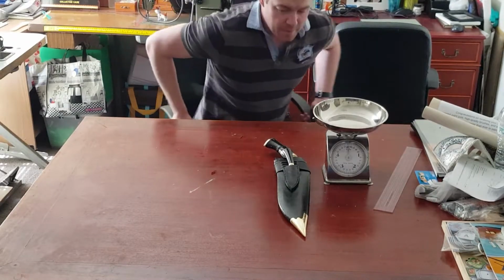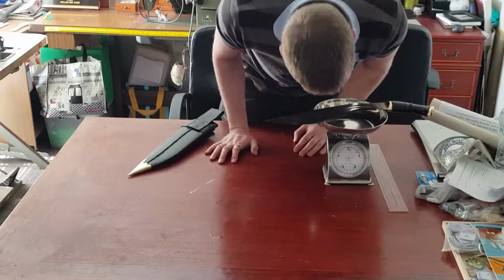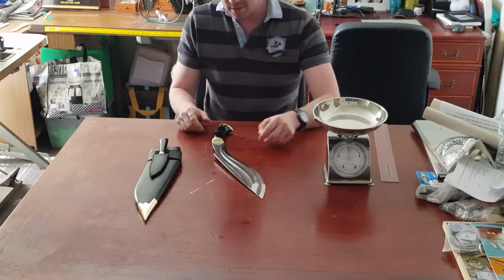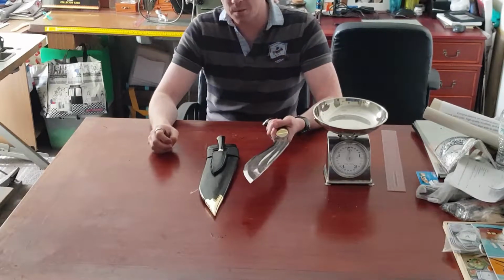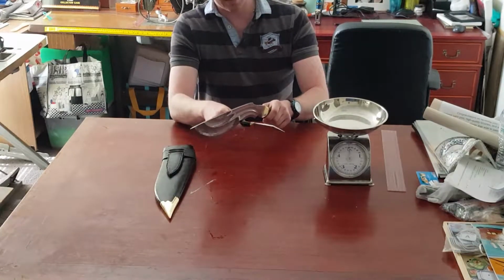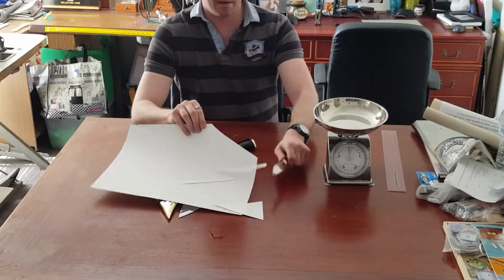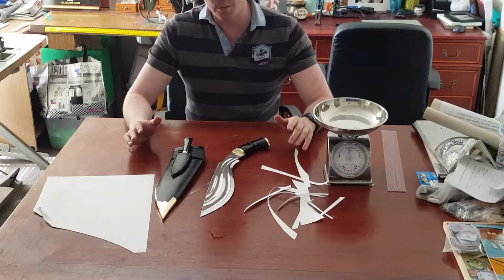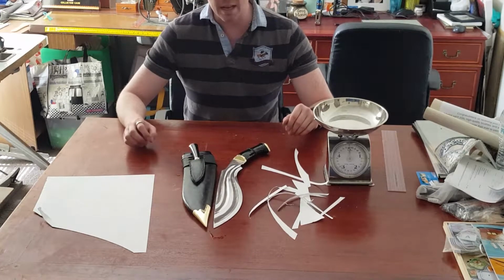Kukri initial review- Derringer by KKH.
The water quenched version of Derringer by Khotang Khukuri and Handicraft. A monster blade with amazing looks and agile for its size performance!